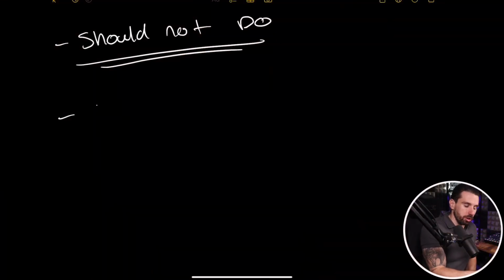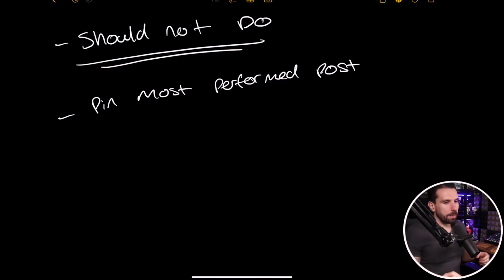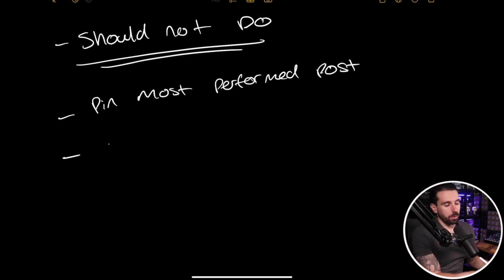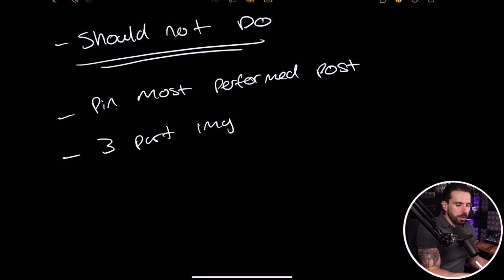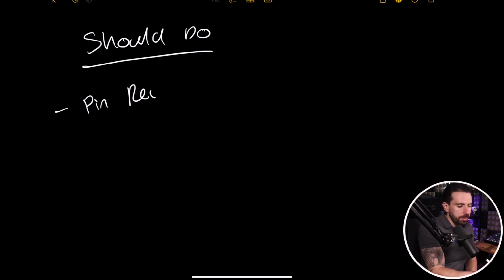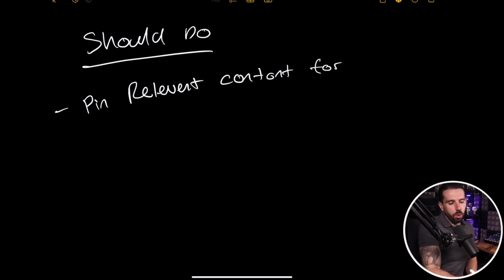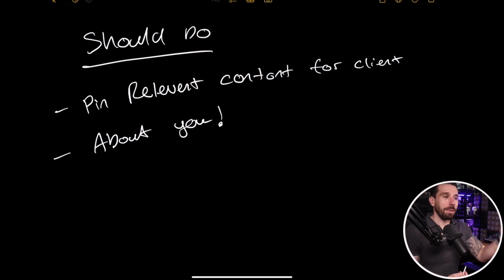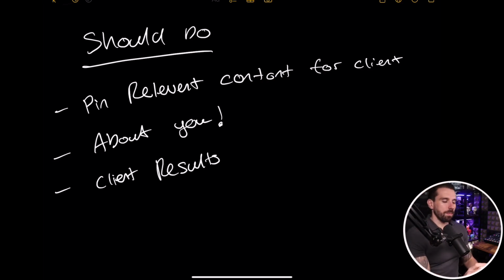Maximizing Impact with Pinned Posts : Do's and Don'ts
✅ABOUT ME ✅

As a dedicated Mortgage Marketing Coach, my mission is to empower mortgage brokers with concrete personal branding and marketing strategies for tangible results. Moving beyond the industry's typical focus on vanity metrics, I specialize in value-driven branding, emphasizing expertise and trustworthiness in the financial world.

My approach is designed to meet the unique challenges faced by mortgage brokers, from standing out in a crowded market to maintaining professionalism. My robust branding blueprint, tailored for mortgage professionals, combines content marketing, social selling, and behavioral insights to establish you as an authority in the mortgage industry.

Through my high-quality content, I am committed to guiding mortgage brokers in developing a personal brand that connects with their ideal clients, equipping them to excel in the competitive online world of mortgage marketing.

Seeking tailored advice? Explore these 3 areas:

1. Personalised 1-on-1 Coaching:
Elevate your mortgage business with bespoke coaching. Address your unique challenges and unleash your potential:

2. Unlock Your FREE Mortgage Marketing Blueprint:
Discover the keys to impactful mortgage marketing. Grab your complimentary blueprint and revolutionize your approach today:

3. Tune Into the Mortgage Marketing Mastery Daily Podcast:
Join me daily for insights and strategies in mortgage marketing mastery.

This YouTube channel is dedicated to assisting mortgage brokers, advisers, loan officers, and agents with effective marketing strategies. Topics we cover include:

* Mortgage Marketing Strategies
* Mortgage Broker Coaching
* Real Estate Finance Tips
* Home Loan Marketing
* Mortgage Sales Training
* Effective Mortgage Lead Generation
* Mortgage Industry Trends
* Digital Marketing for Mortgage Brokers
* Personal Branding for Mortgage Professionals
* Mortgage Business Development
* Client Retention in Mortgage Business
* Mortgage Social Media Marketing
* SEO for Mortgage Websites
* Content Creation for Mortgage Brokers
* Networking Tips for Mortgage Advisors
* Mortgage Market Analysis
* Video Marketing for Mortgages
* Email Marketing for Mortgage Leads
* Mortgage Broker Success Stories
* Mortgage Compliance and Marketing

HERE IS A SUMMARY OF THIS VIDEO AND CHAPTERS ⬇️

Maximizing Business Impact with Effective Use of Pinned Posts
This video script explores the concept of pinned posts across various social media platforms such as Instagram, TikTok, LinkedIn, and Facebook, including their appearance and functionality. It provides specific advice on how not to use pinned posts, like avoiding the pinning of the most performed posts or three-part images that serve no real purpose. Instead, it advises viewers on what should be done, emphasizing pinning relevant content for the client, an introduction about yourself, and showcasing client results or social proof. The video aims to guide viewers, particularly advisors and brokers, on strategically using pinned posts to enhance their business's online presence and engage effectively with their audience.

00:00 Introduction to Pinned Posts
00:26 Examples of Pinned Posts on Different Platforms
03:17 Common Mistakes with Pinned Posts
05:19 Effective Strategies for Pinned Posts
10:26 Conclusion and Final Thoughts